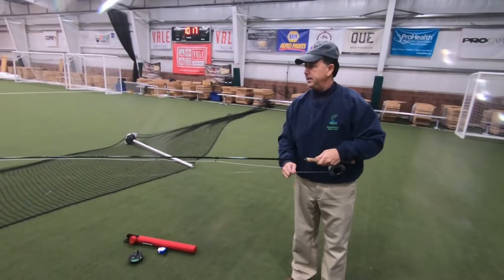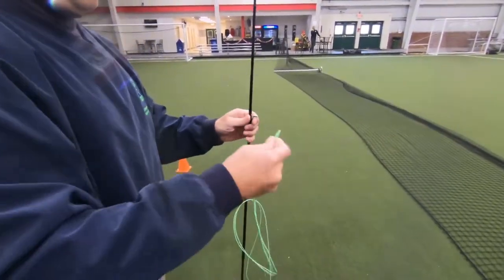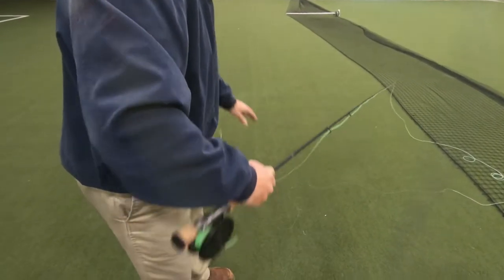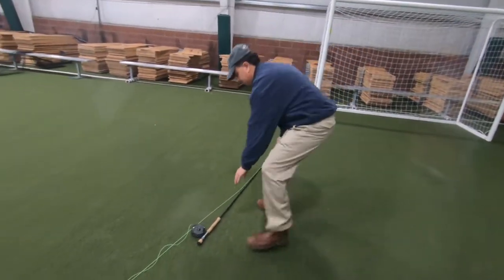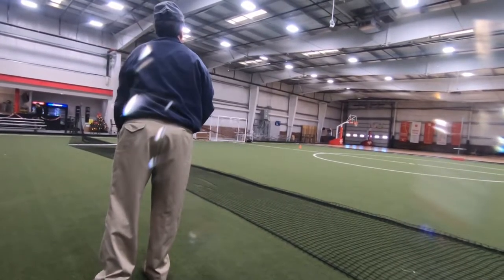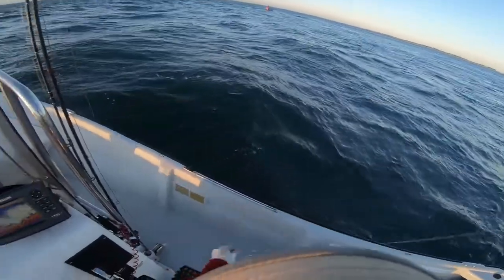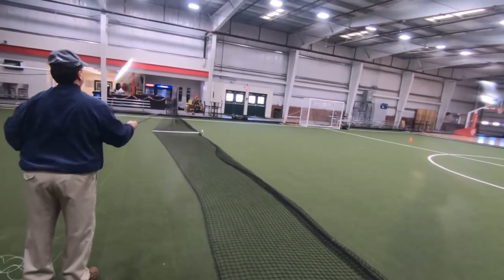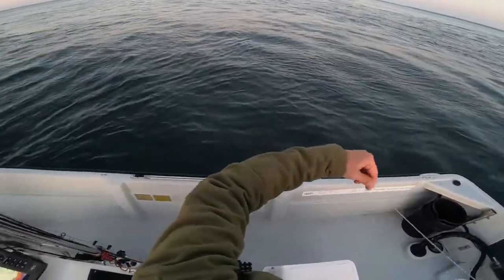Understand your fly casting distance! - Maritime Fly tutorial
Mark goes over some very important information about learning your specific fly casting range.